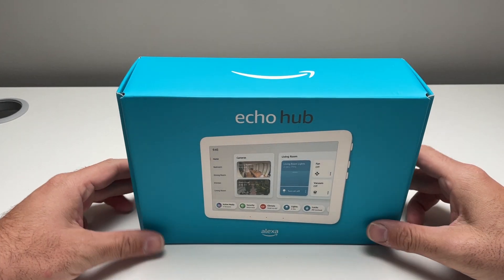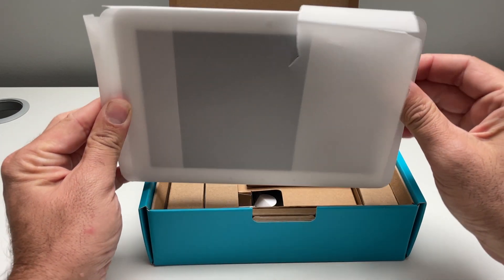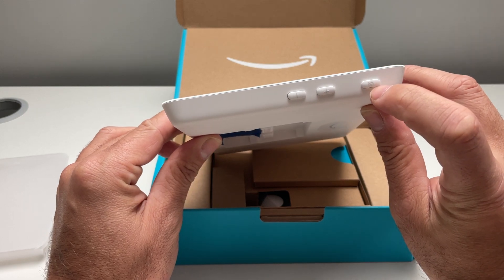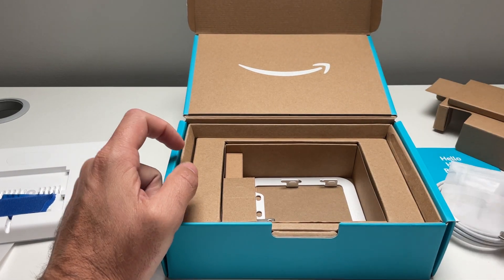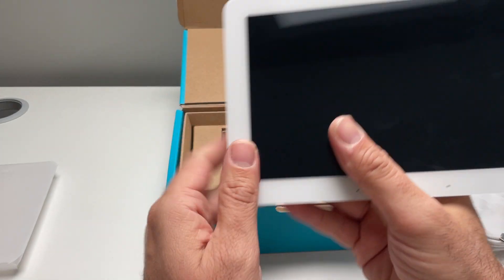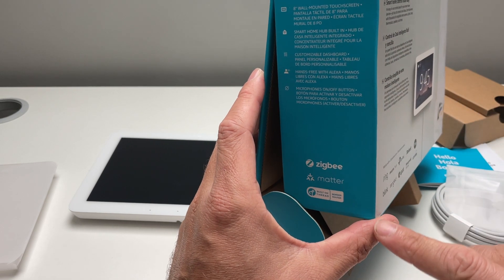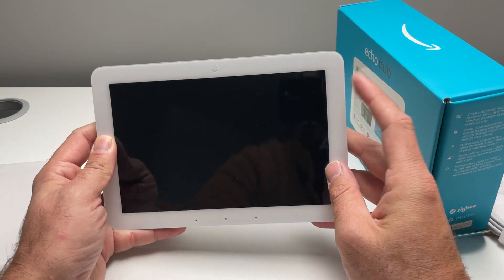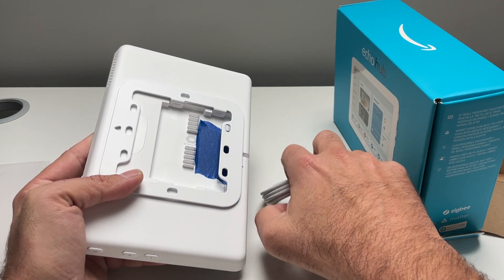Amazon Echo Hub - Unboxing - Alexa Smart Home Hub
We unbox the Amazon Echo Hub which is an Amazon Alexa enabled smart home hub.
Amazon Echo Hub

The Amazon Echo hub is a wifi smart voice assistant hub with Alexa built in. What is unique about the Amazon Echo hub is that it is designed to be used as a smart home hub with touch screen controls. In addition to being a smart home hub it has Amazon Alexa built in so you can use voice commands to use it as an Alexa Voice Assistant.